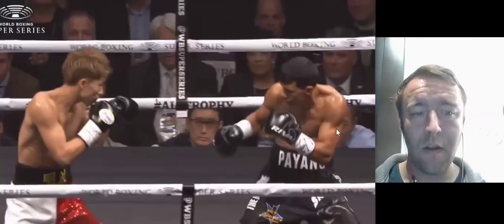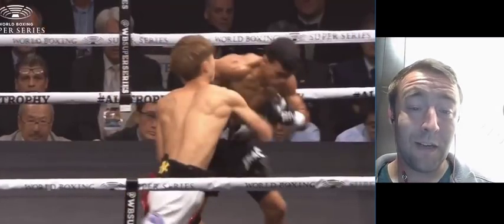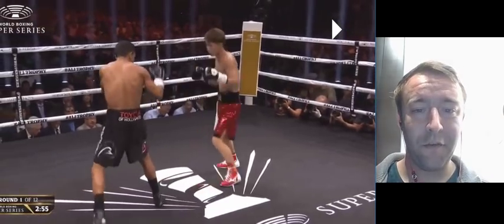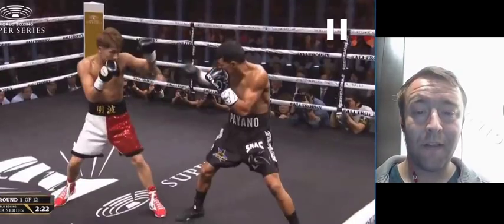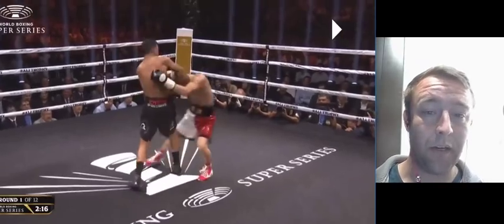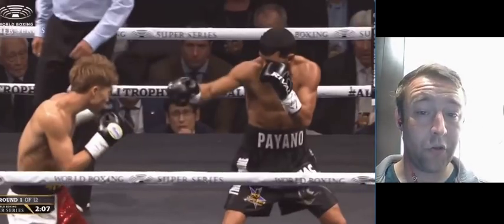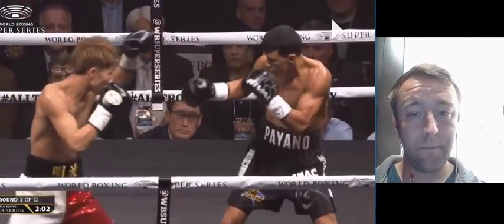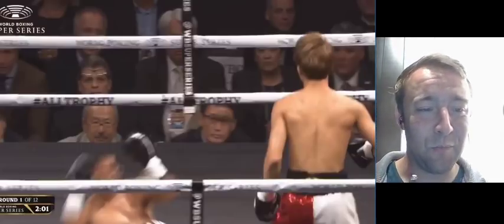Breaking down Naoya Inoue's K.O of Juan Carlos Payano